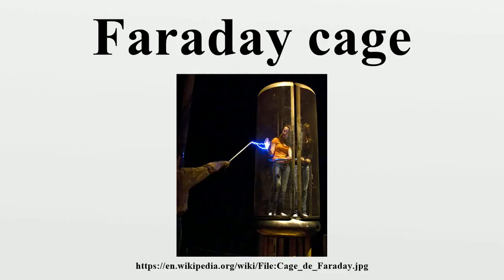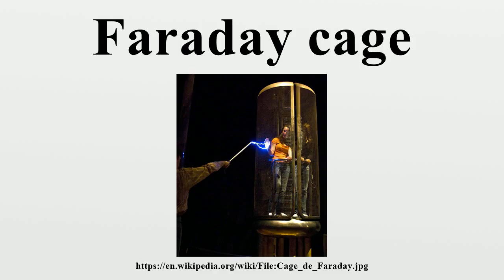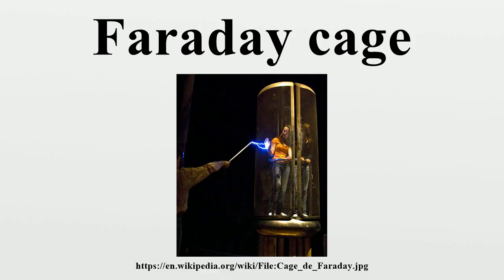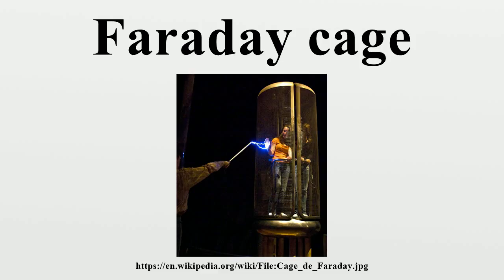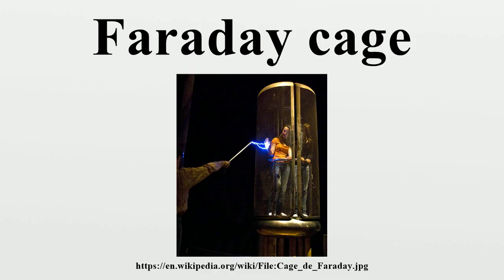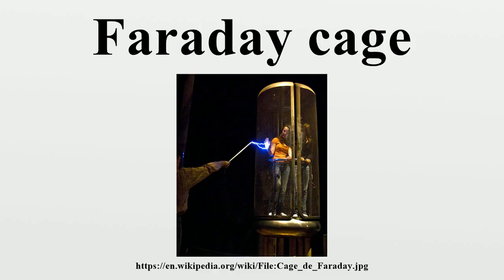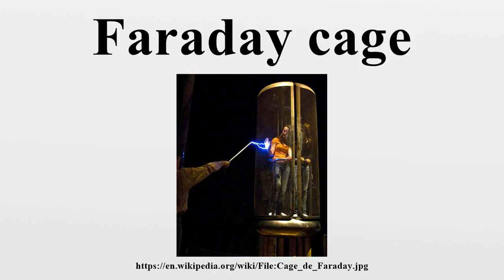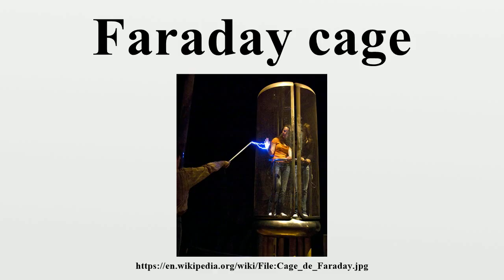Faraday cage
A Faraday cage or Faraday shield is an enclosure formed by conductive material or by a mesh of such material, used to block electric fields.Faraday cages are named after the English scientist Michael Faraday, who invented them in 1836.

Image-Copyright-Info
Author-Info:   Antoine Taveneaux

Image-Copyright-Info